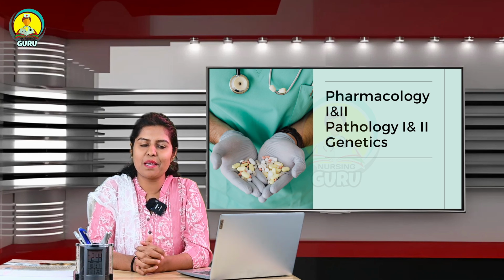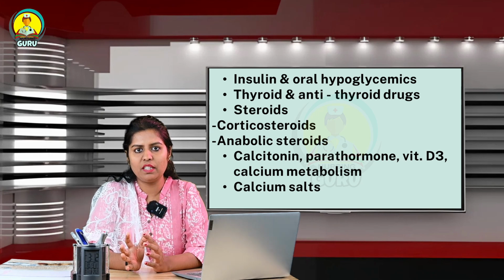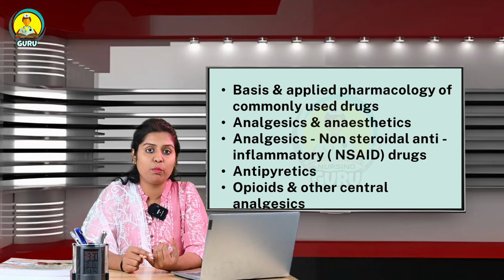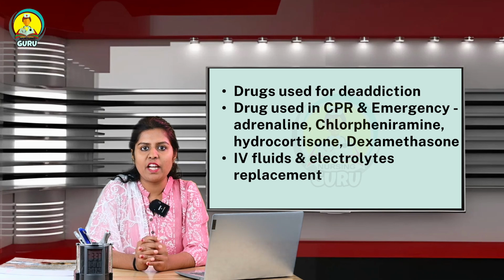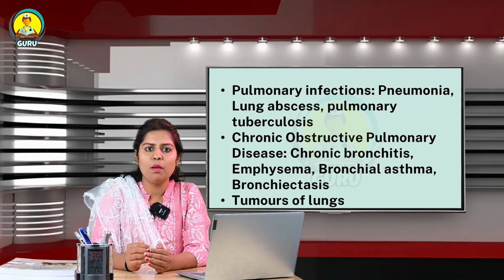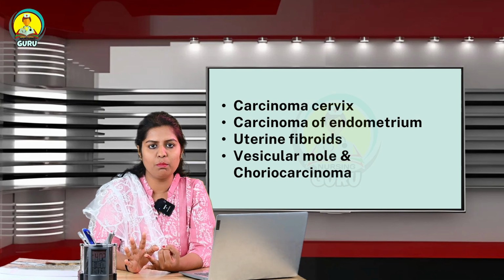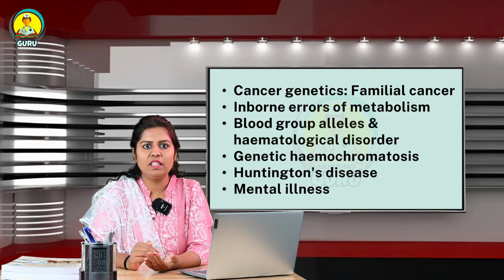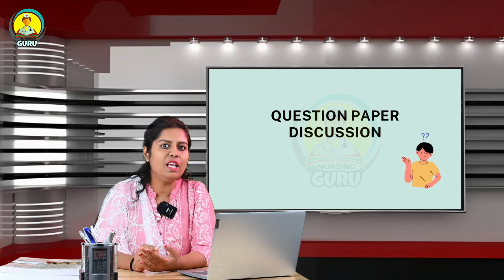PHARMACOLOGY I&II, PATHOLOGY I&II & GENETICS -BSc 4th Semester | Exam revision